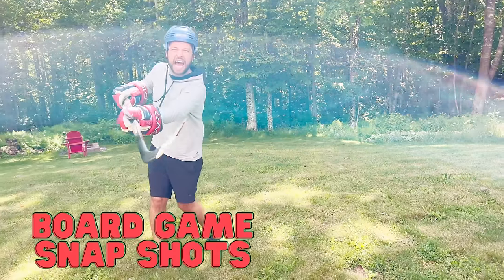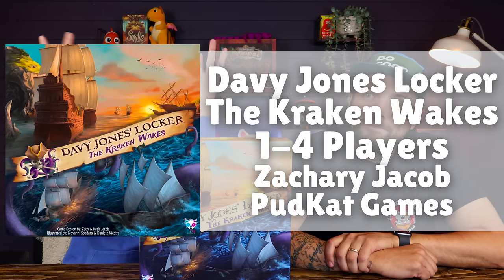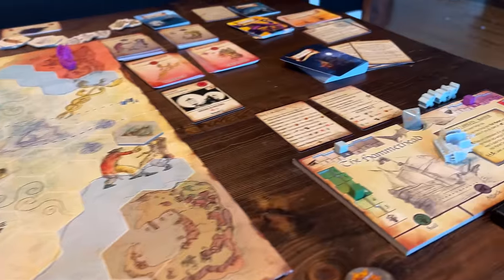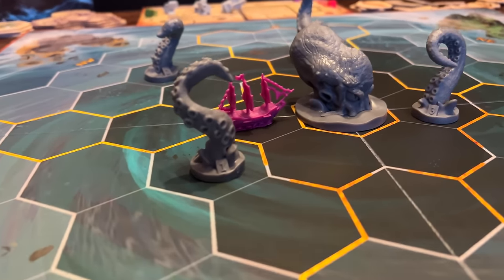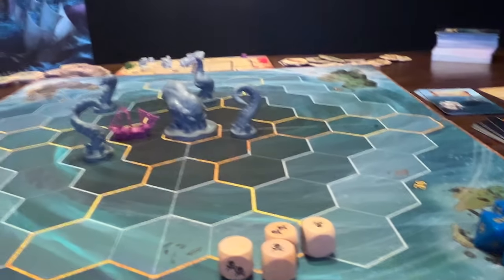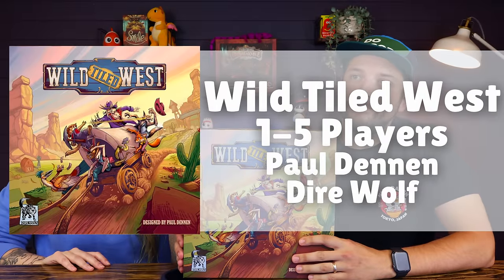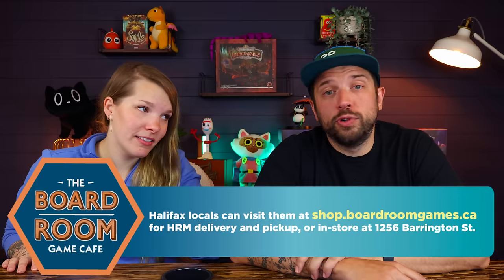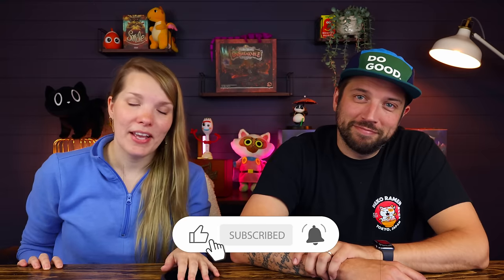5 Mini Board Game Reviews | Board Game Snapshots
Welcome to Foster the Meeple, a channel dedicated to board games and all board gamey things! Join us as we discuss 5 more board games that we have been playing lately!

The following games were sent to us for review:
Davy Jones Locker: The Kraken Wakes - PudKat Games
Expeditions - Stonemaier Games
Overboss Duel - Brotherwise Games

We have merch! Check it out
Amazon Storefront

Check Out Many Worlds Tavern for delicious coffee & tea
Jump:

00:00 - Intro
01:15 - Davy Jones Locker: the Kraken Wakes
07:13 - Expeditions
11:49 - Overboss Duel
14:51 - Wild Tiled West
19:30 - Tiger & Dragon
23:18 - Wrap Up
24:01 - A Little Bit Extra

Inside every MunchPak are the coolest and best tasting snacks from around the world. Each delivery, they’ll surprise you with a hand-picked assortment of sweet, sour, salty, and savory snacks! YUM

Do you live in Halifax/Nova Scotia? Check out The Boardroom Game Cafe: (1256 Barrington St, Halifax)

The Board Room Game Cafe is the first cafe of its kind in the Maritimes! Located on Barrington St in Halifax. Featuring a large Board Gaming area with a collection of 600+ games to play (teachers included!), The Board Room is a unique experience with espresso drinks, local craft beer and soda, tasty sandwiches, snacks and an extensive retail area.

Do you live outside of Halifax? Try Zatu!

Zatu Games is the UK's favourite and most affordable online games retailer... ready to change the game! Zatu Games has thousands of games to choose from across all genres, there really is a game for everyone!